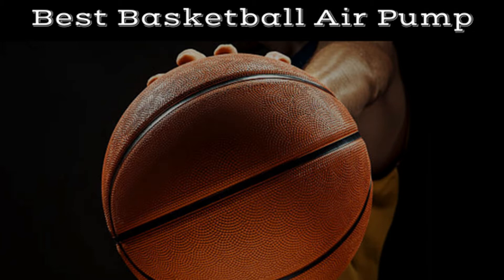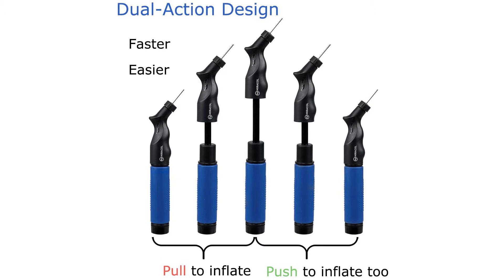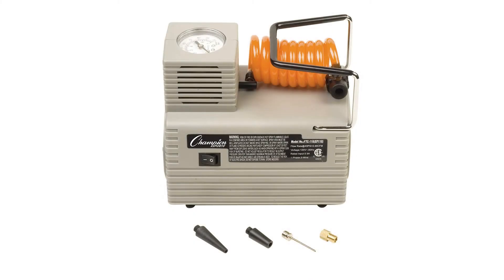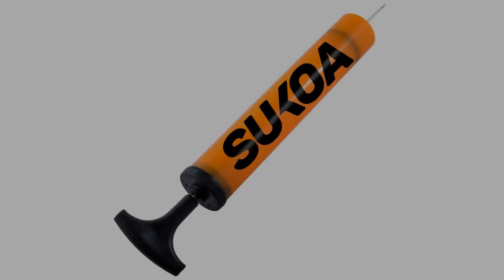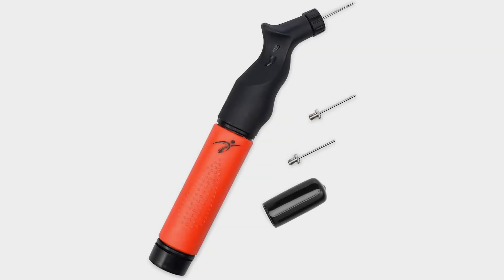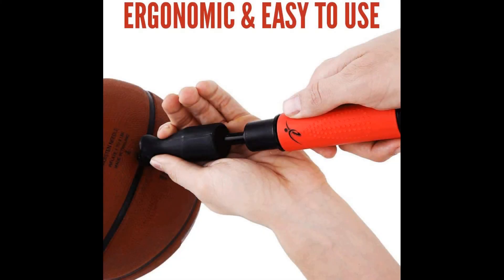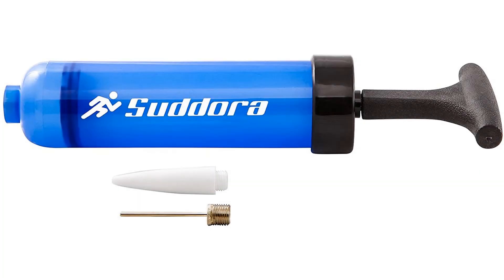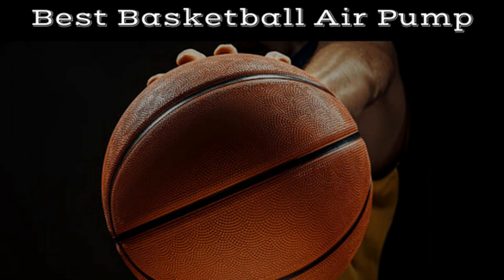Best Basketball Air Pump (2022 Buyers Guide)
Reviews of the 5 Best Basketball Air Pump, Plus 2 to Avoid

Flat basketballs are incredibly frustrating. You’re ready to play, you’ve got a ball and a hoop, and you realize that the ball is just that little bit flat. If you don’t have an air pump readily available, your session is finished before it even started. That’s why it’s so important to have one, and this review will help you to find the best basketball air pump this 2022 season.

2022 Buyers Guide to the Best Basketball Air Pump:

1. Miracol Dual Action Ball Pump Review - 0:28

2. Under Armour Dual Action Ball Pump Review - 1:16

3. Champion Sports Economy Electric Inflating Air Pump Review - 1:59

4. Sukoa Sports Ball Pump Review - 2:58

5. Fitness Factor Small Dual Action Ball Pump Review - 3:44

AVOID – Kensun D1001 Heavy Duty Air Compressor Review - 4:47

AVOID – Suddora Hand Air Pump Review - 5:25